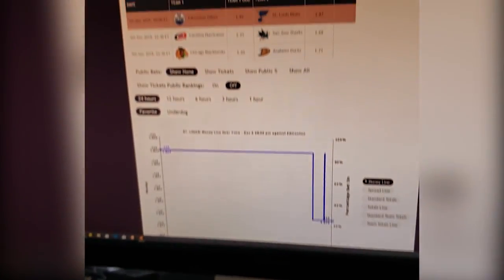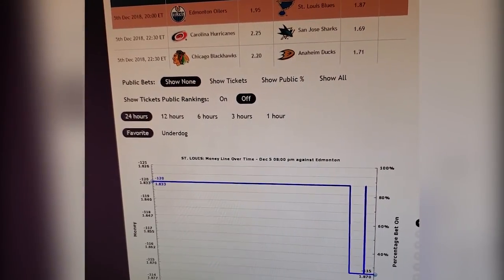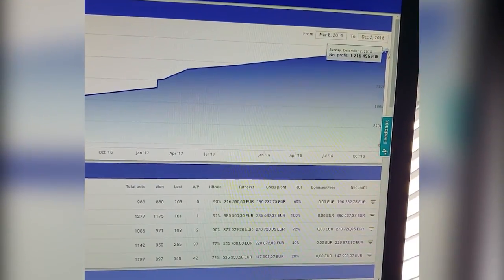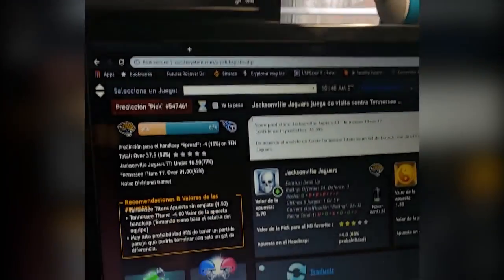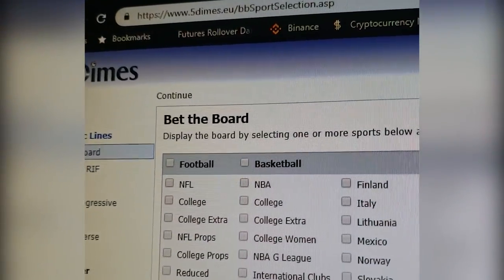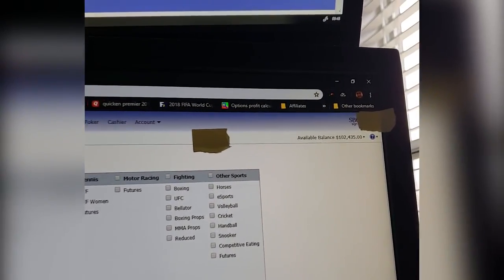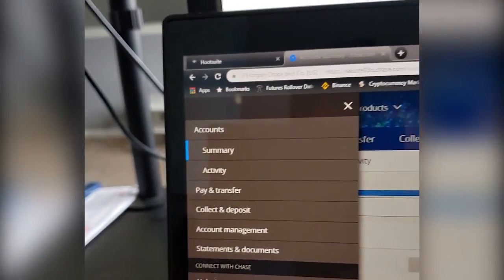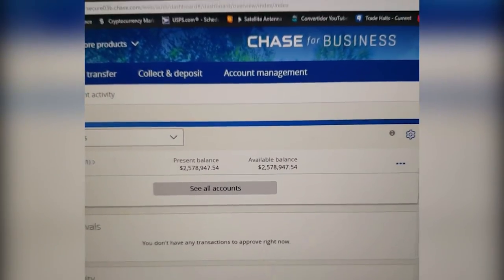Zcode System SCAM? Live PROOF – WARNING, SEE THIS FIRST!!!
So you've heard about the ZCode system and you're wondering if it's just another scam like all the others. ZCode System SCAM? Watch This Before You Buy

ZCodeSystem Winning picks and predictions for MLB baseball, NHL hockey, NBA basketball, Soccer, Tennis, eSports and NFL football. VIP club, winning systems and automatic sports prediction software. Start winning in sports now! Proven since 1999.

Betting sports
Zcode secrets
Zcode cost
Zcode pricing
codesystem review
tips to sports betting nba
sports betting
sportsbetting winning systems
z code
sports picks
sports betting
bet on sports
football picks
football system
basketball system
basketball picks